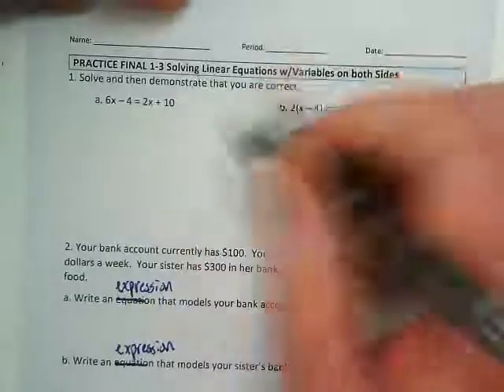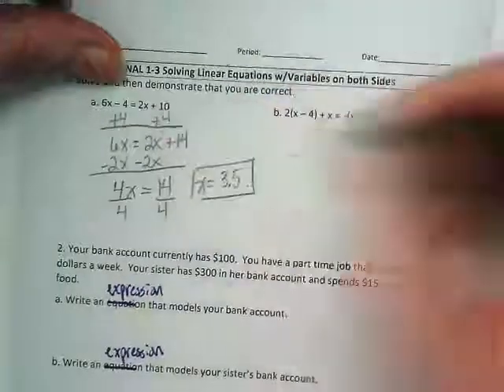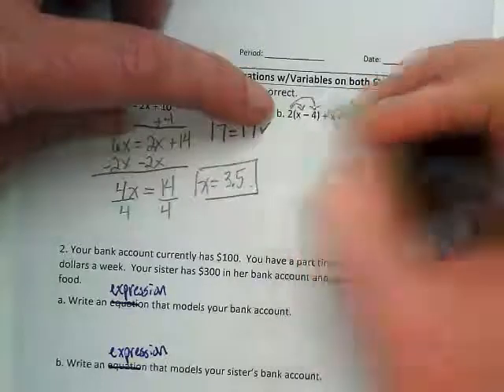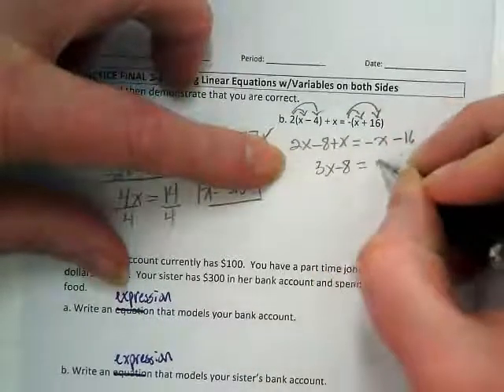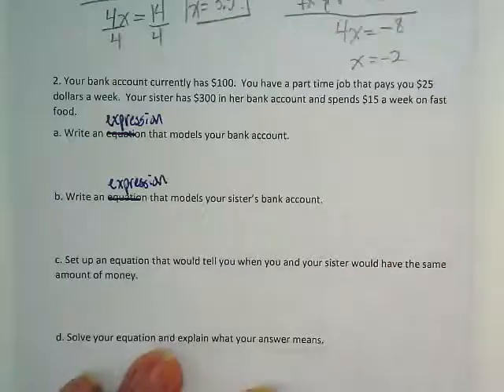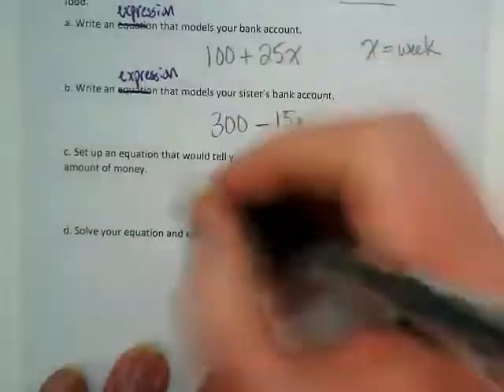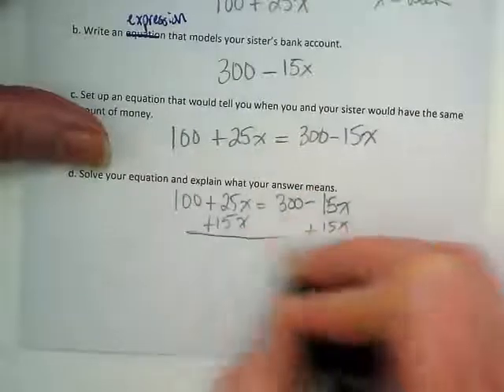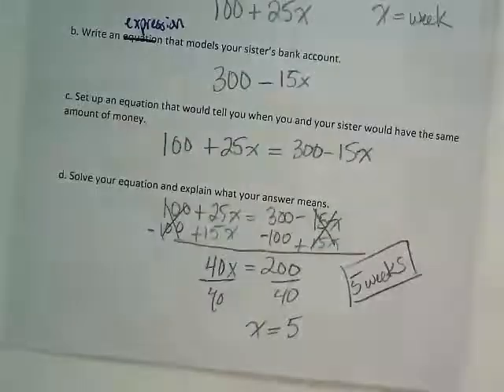1-3 Practice Final